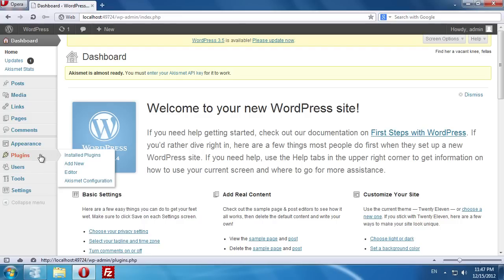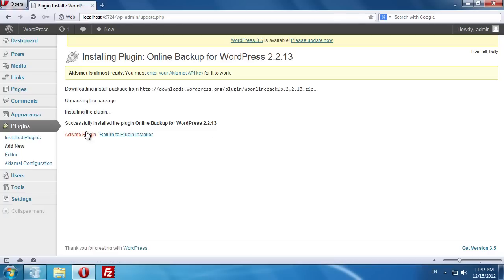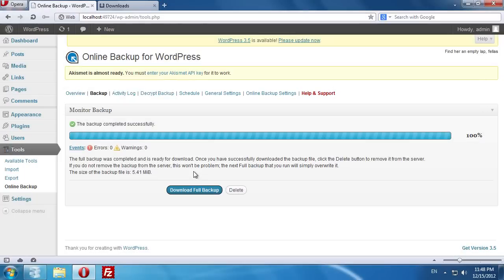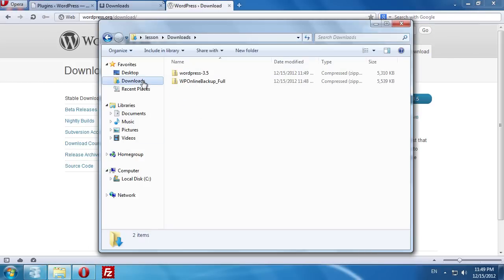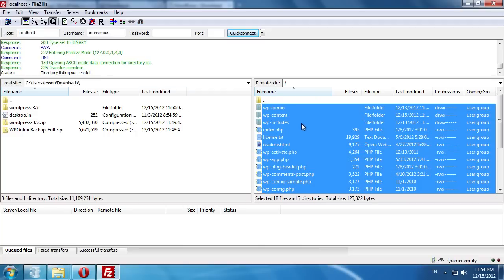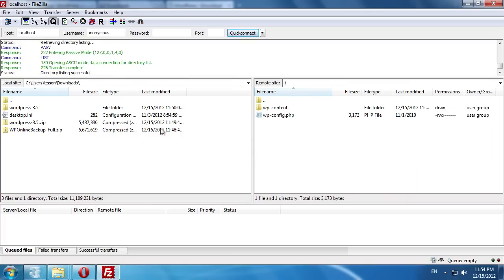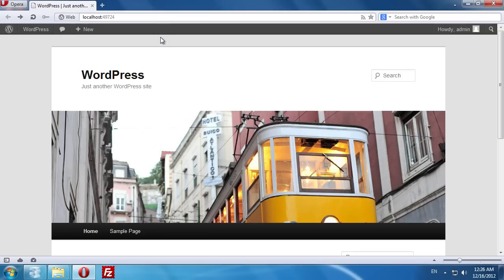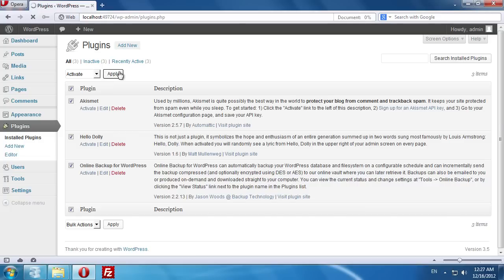How to Update WordPress Manually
Learn how to manually update WordPress engine.

In this video tutorial we will show you how to update WordPress manually.

If you want to update WordPress manually you have to go into the Wordpress admin panel. Before you proceed with the upgrade, we strongly advise you to make the online backup of your WordPress.

Go to the dashboard and choose "Plugins" tab. From the drop-down menu choose "Add New".

On the next page enter the keyword "backup" into the search bar and press "Enter".

Choose the "Online Backup for WordPress" plugin and click "Install Now".

In the pop-up window, press "ОК". After the installation is complete, click on "Activate Plugin".

On the next page, click on "View Status" of the installed plugin. Go to the "Backup" tab and choose "Download" as the backup type. Click "Start The Manual Backup".

After the backup process is complete, press "Download Full Backup" and save it on your hard drive.

Go to the "Plugins" tab and choose "Installed Plugins".

Disable all the installed plugins to avoid any problems after the upgrade.

Now you can install the latest version of the WordPress.

Click on the link at the top of the page to download latest version of the WordPress. Download the archive with latest version and save it on your hard drive.

Now go to the downloaded archive and extract its contents.

Wait until the extraction process is complete and open the "wordpress" folder. Delete the "wp-content" folder.

Open the "Filezilla" file manager and enter the address of your FTP server.

Select all the files and folders except:
"wp-config.php" file;
"wp-content" folder;
"wp-images" folder;
and "Plugins" folder;

Right-click on the selected files and press "Delete".

In the pop-up window press "Yes". Wait until the removal process is complete.

Go to the "wordpress-3.5" folder on the left. Select all files, right-click and choose "Upload".

After the upload process is complete, go to the "Failed transfers" tab and press "Process Queue".

Now go back to the browser window.
Press "F5" to reload the page. Click "Update WordPress Database".

Your WordPress database has been successfully updated. Click "Continue". As you can see, the WordPress has been updated to the latest version.

Go to the "Installed plugins" and reactivate all the previously disabled plugins.

Now the WordPress has been successfully updated.